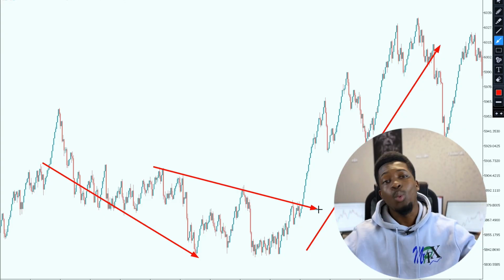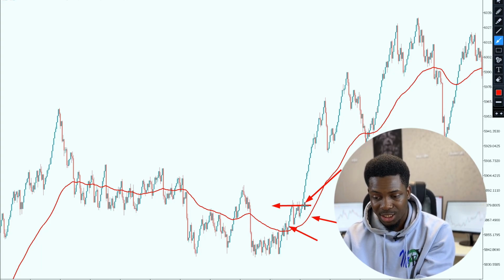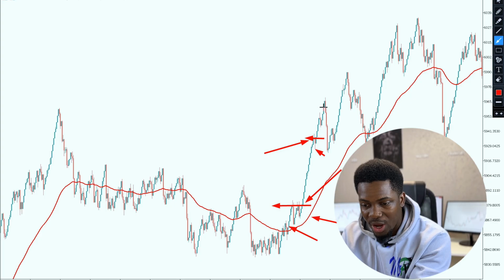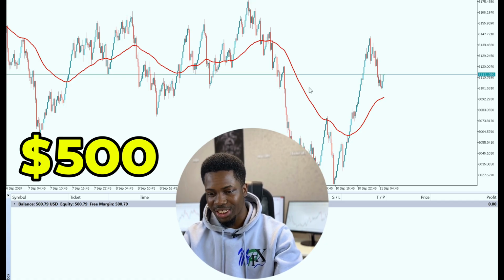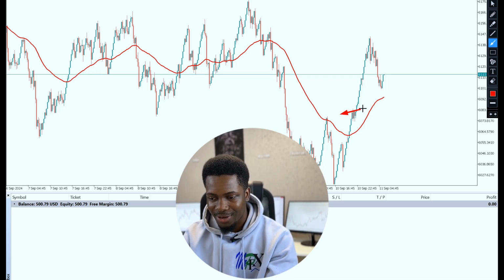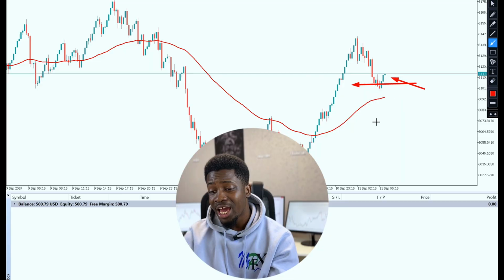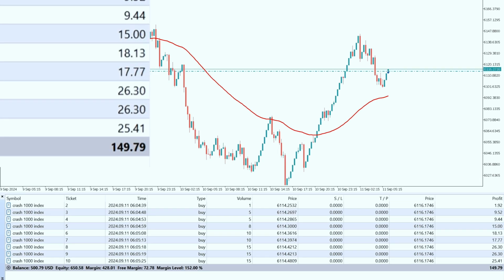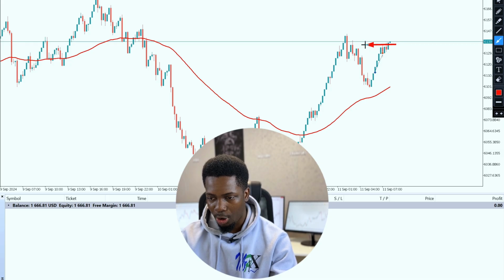The Only Day Trading Strategy You Need For BOOM and CRASH, Gold, NASDAQ, US30 For Beginners Trading